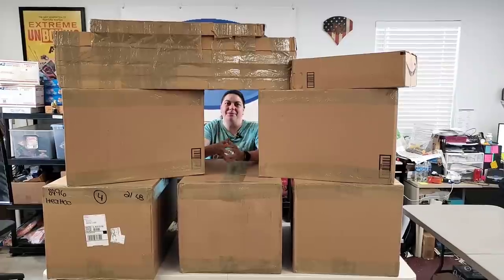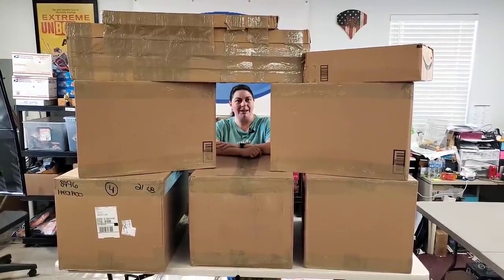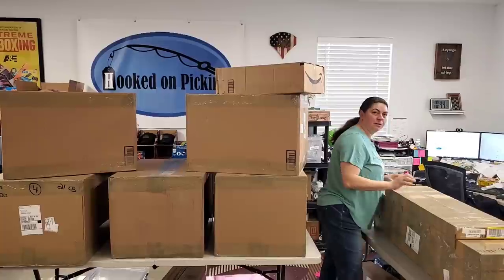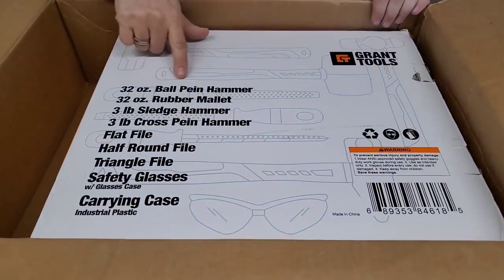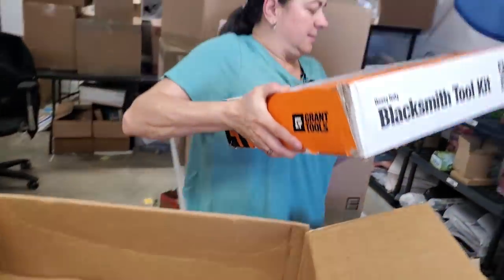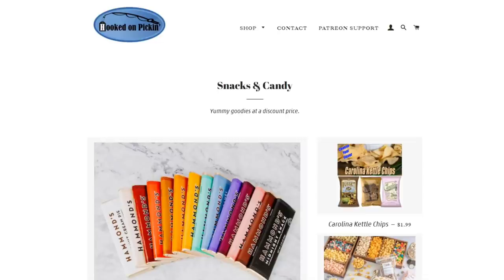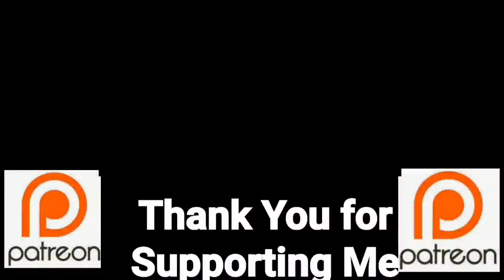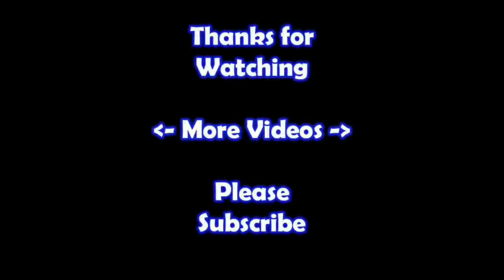Unboxing Amazon Overstock - I am buried in boxes - What did I get? Swords and Fryers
I unbox all these boxes from Amazon overstock - What did I get? I make it available to you right now to buy.

Ebay Store:

I get my supplies:
3843 Garfield Ave.